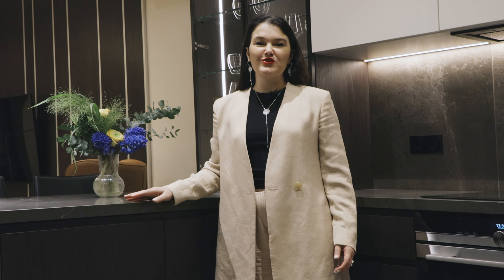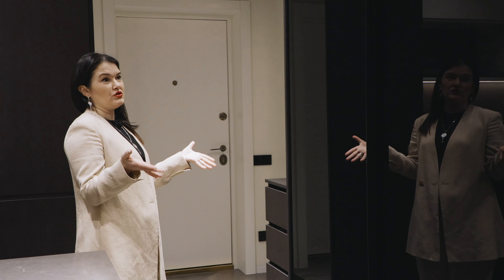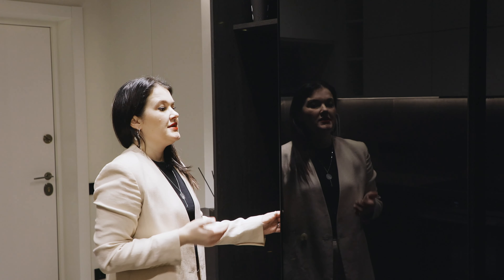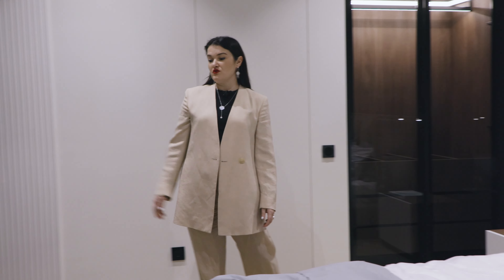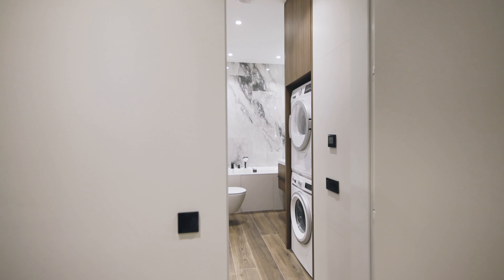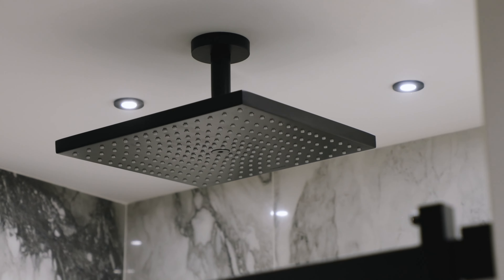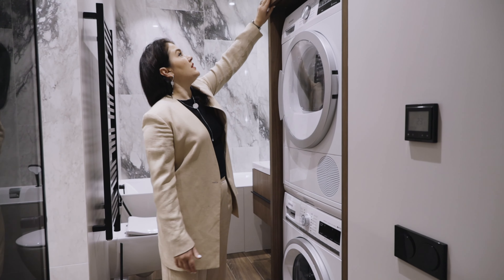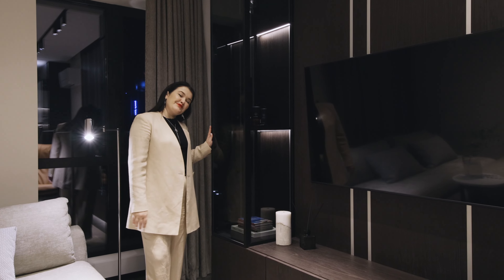MANKA - CHICAGO (TOUR)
Video tour of apartment for interior design studio MANKA
Project: CHICAGO-44
Cabinet furniture, wall panels - MANKA STUDIO
Design: HOMECRAFT, Anna Loboda @homecraft.style
Photographer: Katya Zolotukhina @zolotukhina_photography
Videographer: Max Vodyanitsky Photography @maxvdn